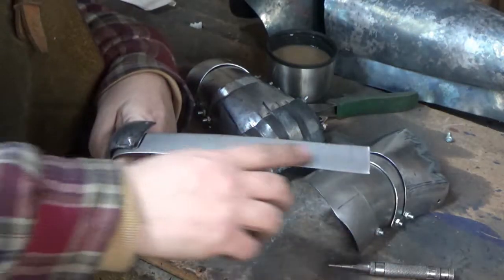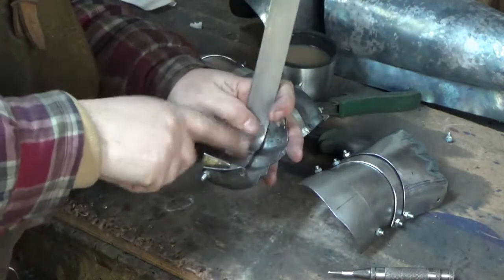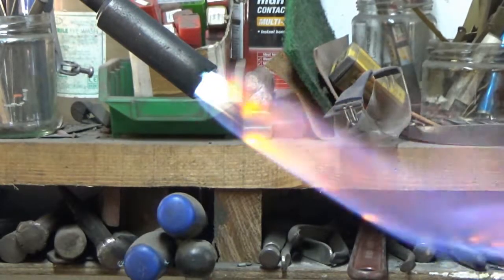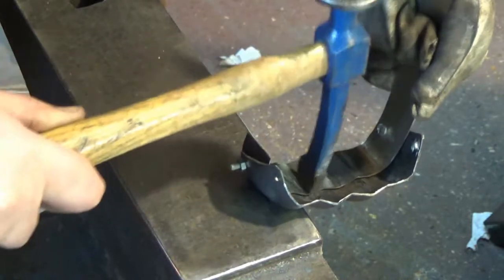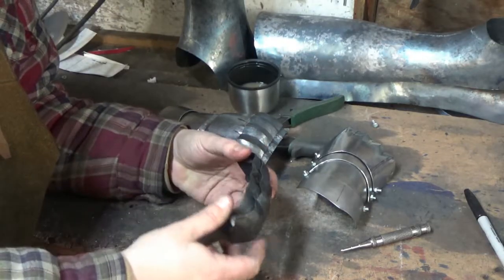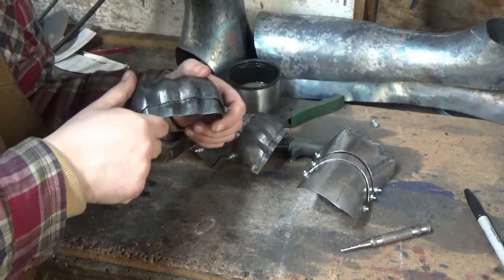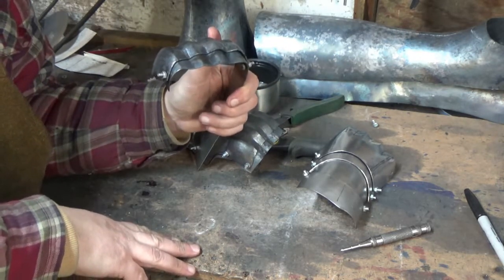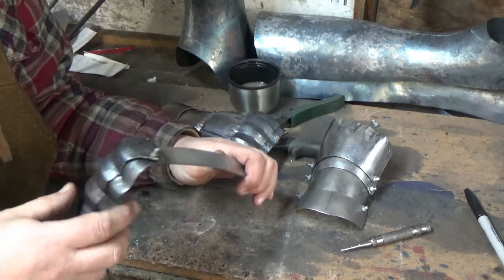How to make knuckle rider plates pt 2 of 2. Make your own Gothic Gauntlets Pt. VI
This is the concluding part of how to make a knuckle rider plate for gauntlets. Knuckle rider plates are a small plate, normally, on the inside of the gauntlet just under the knuckles that allows for the easy connection and articulation of the fingers.

Common throughout the 14th and 15th centuries they became increasingly infrequent throughout the 16th and 17th centuries.

This video shows how to close the gaps on the plates and marry them up nicely.